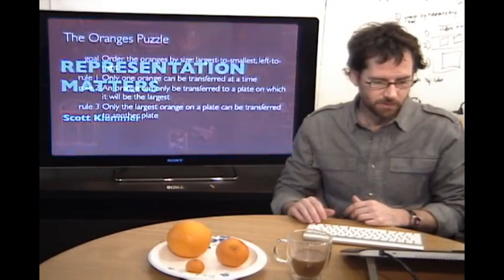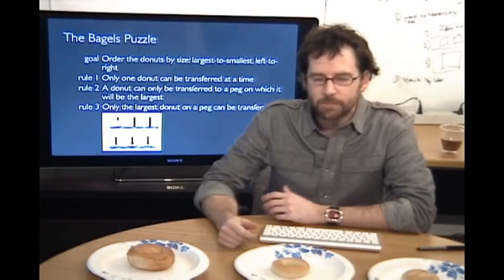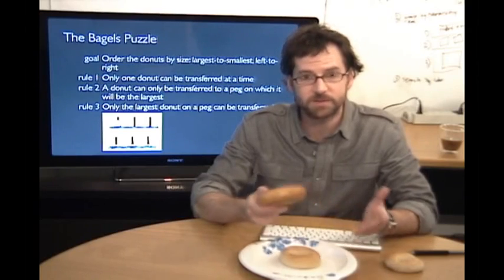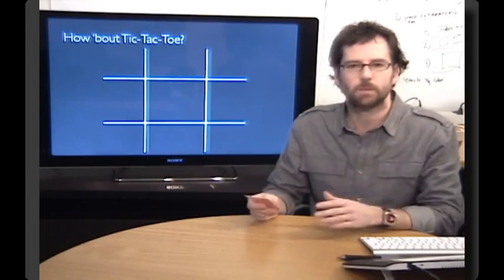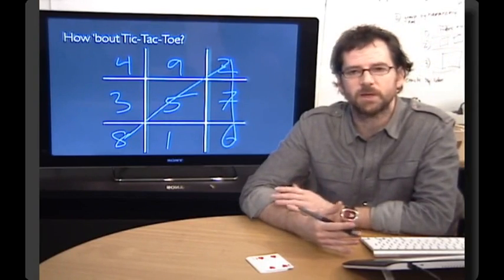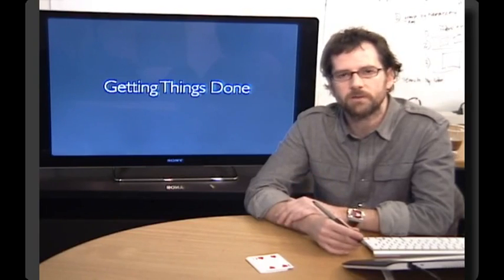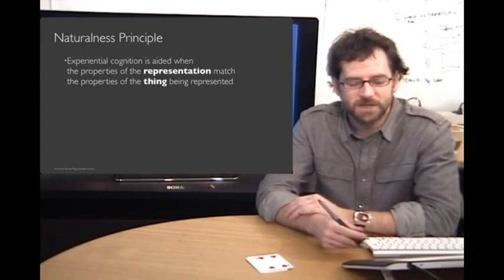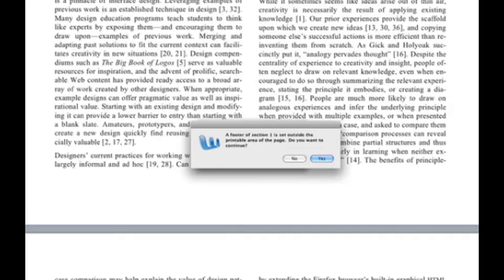Lecture 18 — Representation Matters | HCI Course | Stanford University